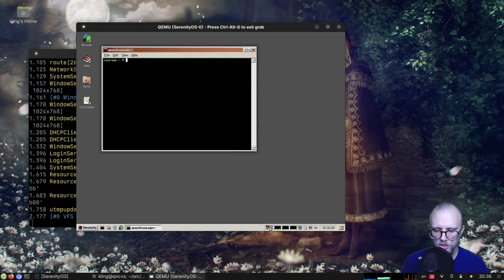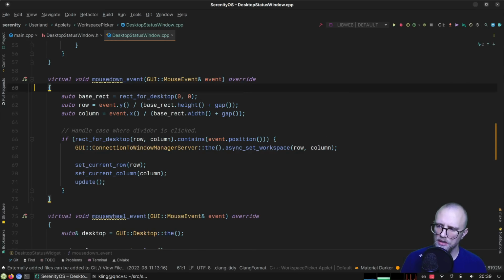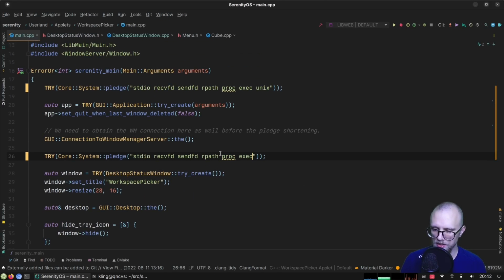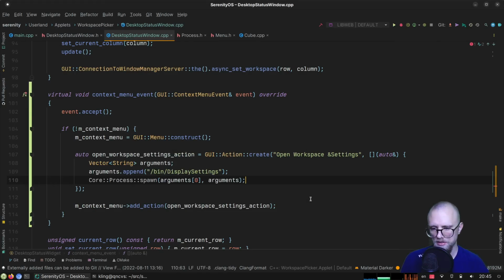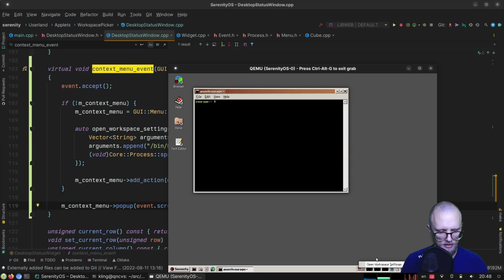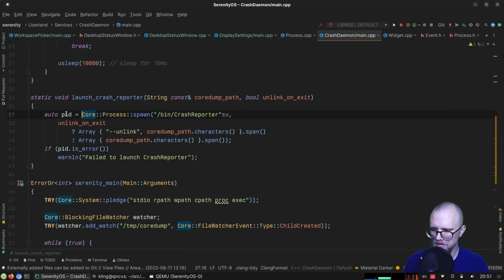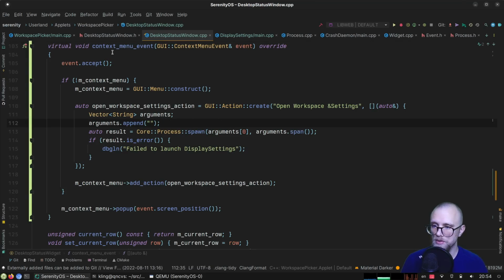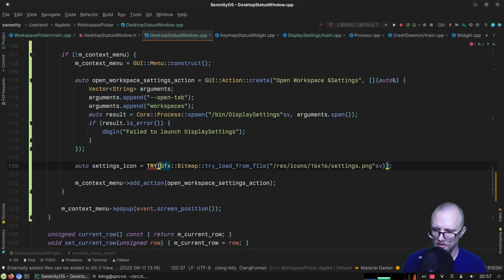UI hacking: Giving the workspace picker applet a much-needed context menu